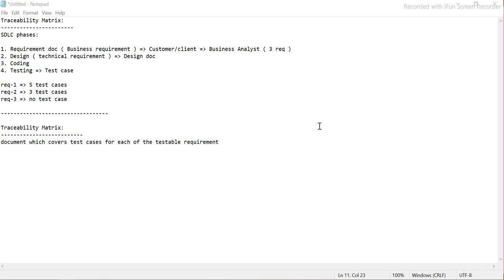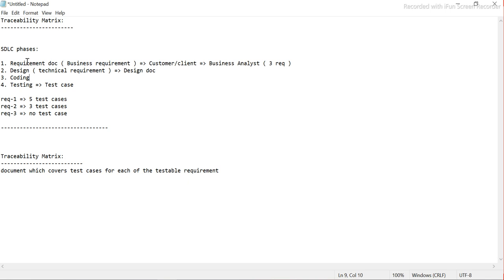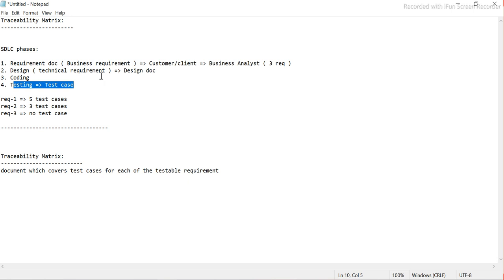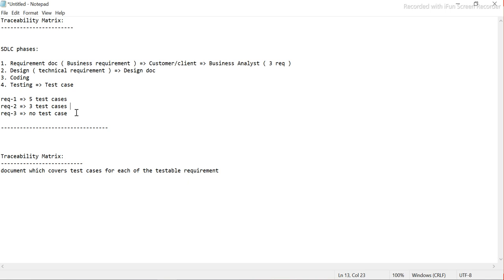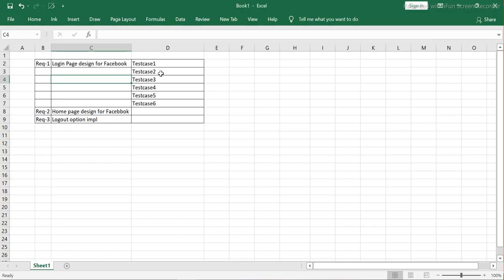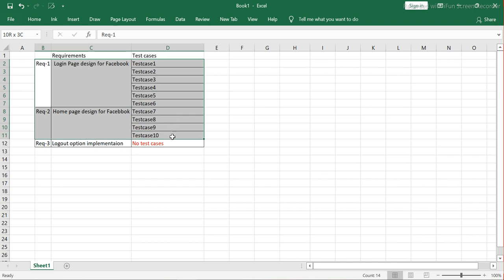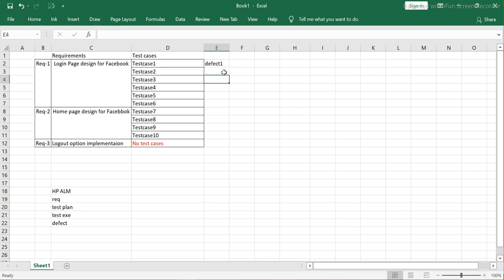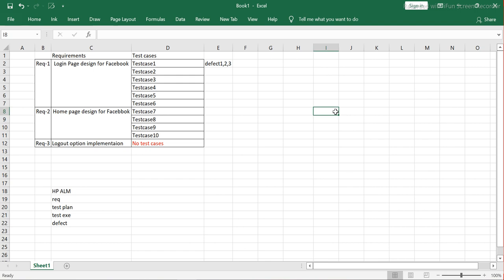ETL Testing | Traceability Matrix in Software Testing